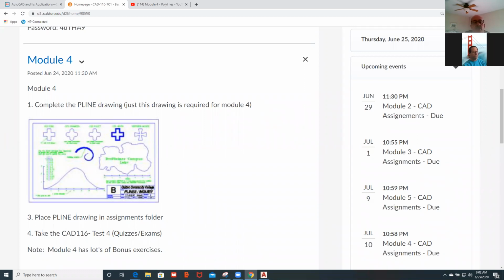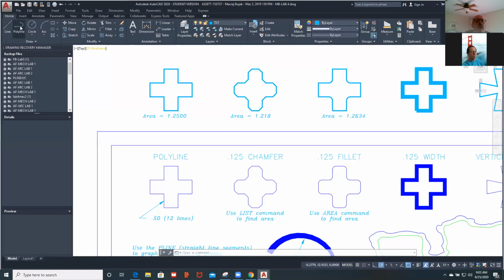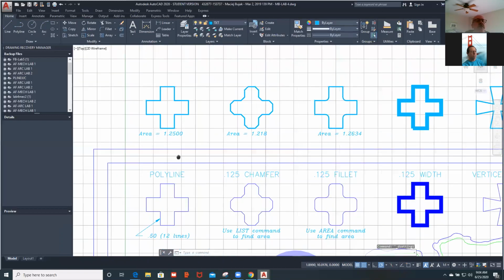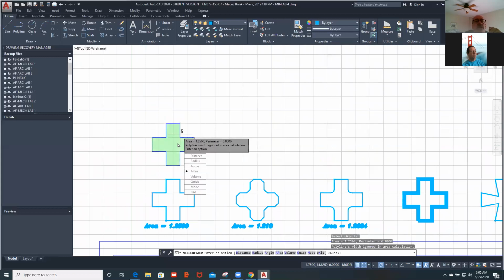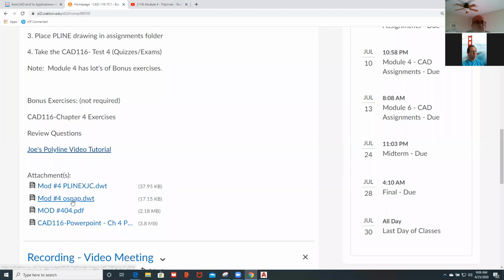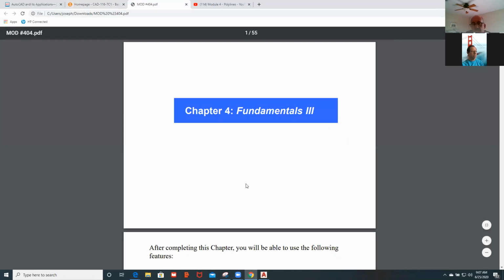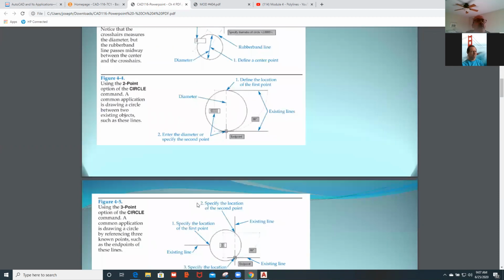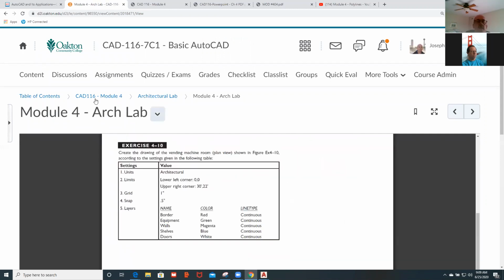Video Meeting - CAD-116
Basic AutoCAD 6/25/2020